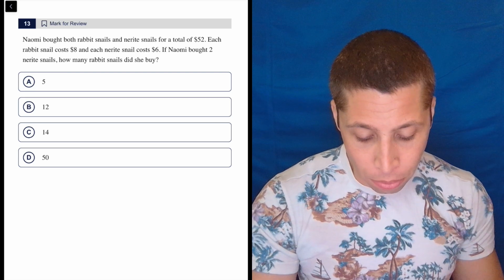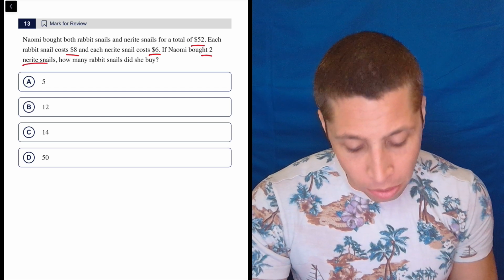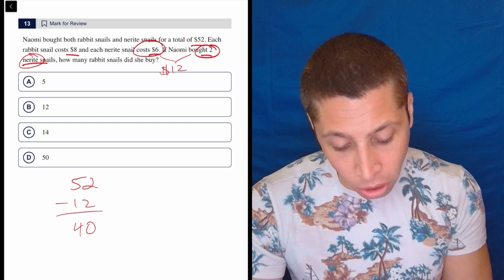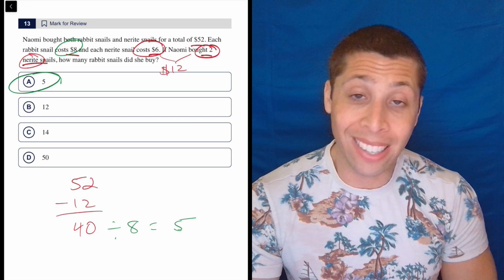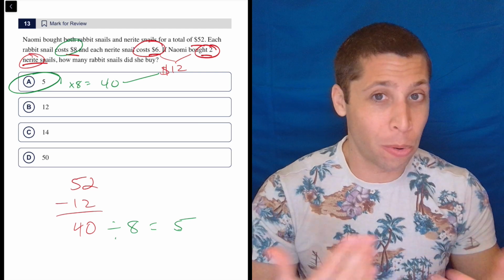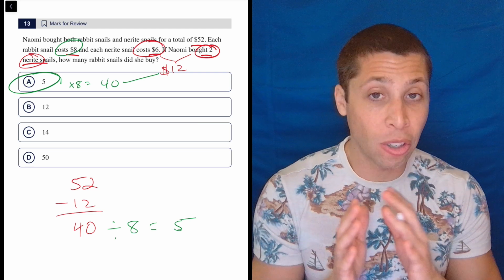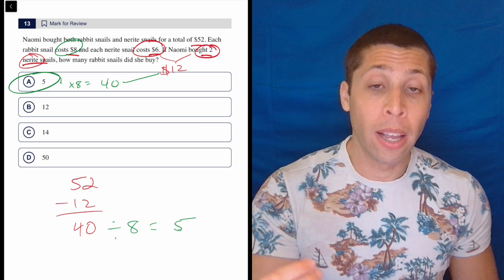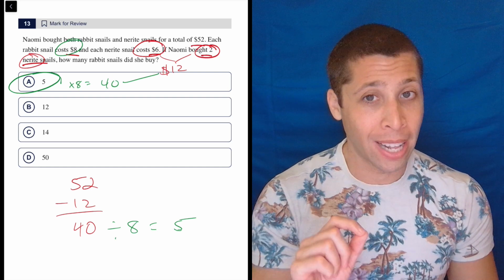Digital PSAT 8/9 #2, Math Module 2E (easy), Question 13 (7999e5da-39571c77)